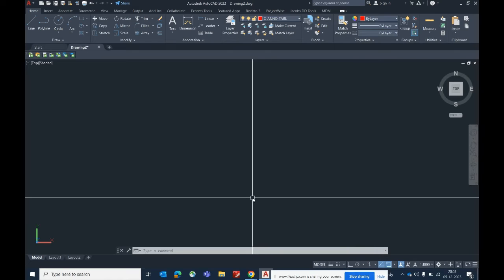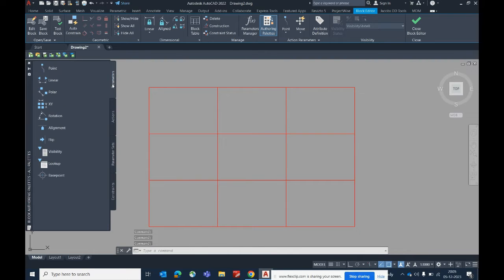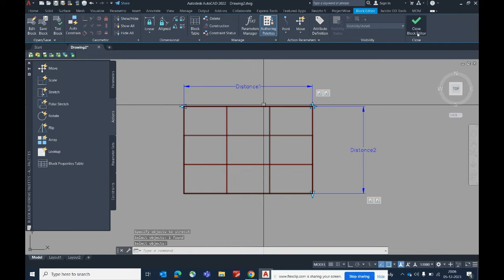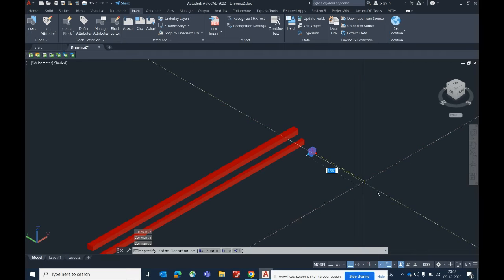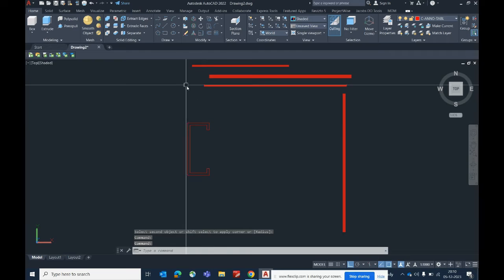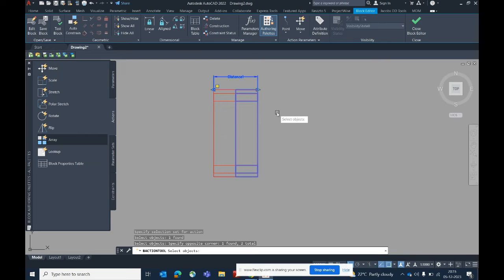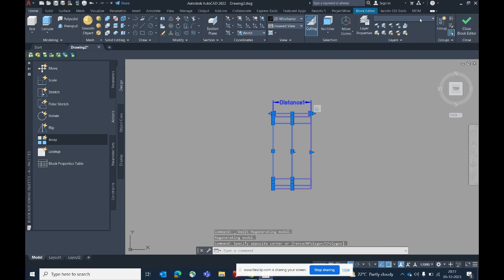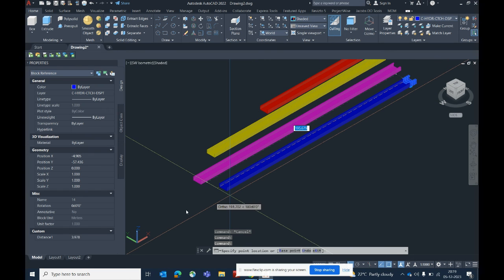3D Dynamic Block In AutoCAD Simple Step_ Tutorial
Model Your 3D Object:
Build the 3D object you want to turn into a dynamic block using AutoCAD's 3D modeling tools. Ensure it's constructed with various parameters that you want to control dynamically.
Define Parameters:
Identify the elements of your 3D object that you want to be dynamic. These can be things like lengths, widths, heights, rotations, etc.
Create Block:
Once your model is ready, turn it into a block. Use the BLOCK command to create a block from your 3D object.
Make it Dynamic:
To make the block dynamic, use the BLOCK command again and select the block you just created. Then enter the BEDIT command to enter the block editor.
Add Parameters and Actions:
Inside the block editor, you can add parameters (such as linear, polar, etc.) using the PARAMETER command and actions (like stretch, move, rotate, etc.) using the ACTION command. Assign these parameters and actions to the components of your block that you want to control.
Test Your Dynamic Block:
Exit the block editor and test your dynamic block by inserting it into a drawing. You should be able to manipulate the parameters you defined to see your 3D object change dynamically.
Save the Block:
Once you're satisfied with your dynamic block, save it so you can use it in future drawings.
Remember, creating dynamic blocks in AutoCAD requires a good understanding of both 3D modeling and AutoCAD's block editor functionality. It might take some practice to get comfortable with creating complex dynamic blocks.
For more detailed and specific instructions, you might want to refer to AutoCAD's documentation or look for tutorials online that walk you through creating 3D dynamic blocks in more depth.